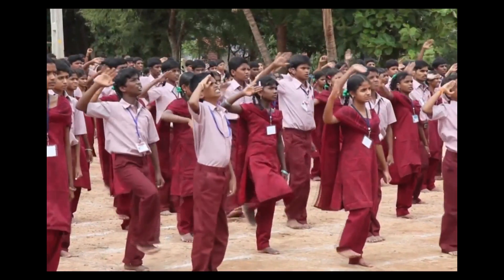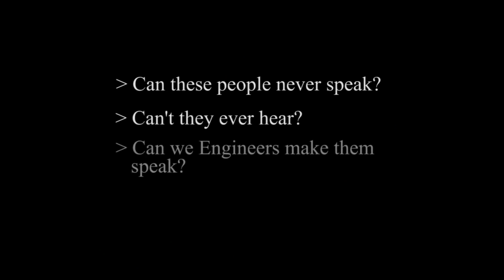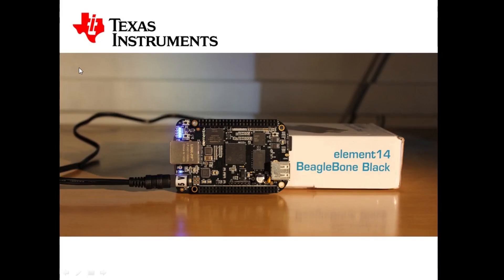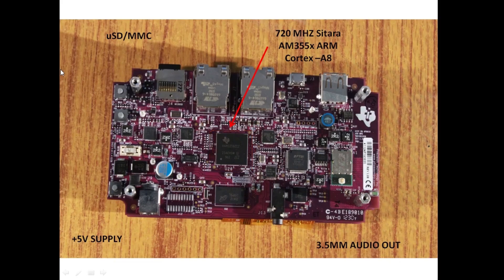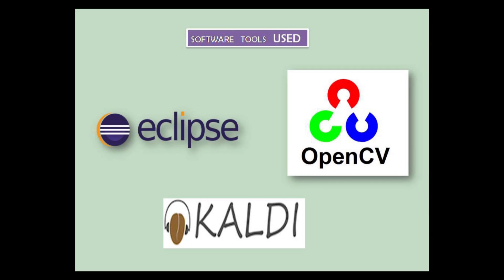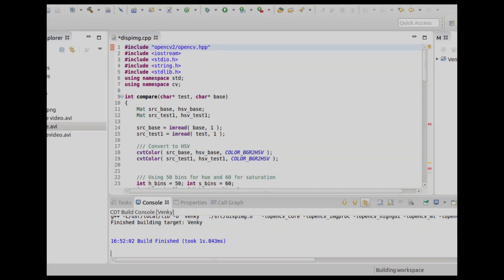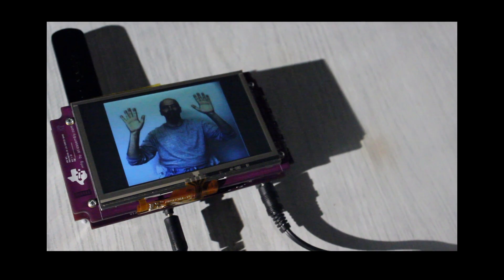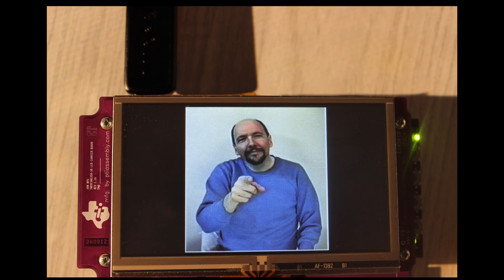TIIC IDC 2015 – Team 566 – INTELLIGENT INTERACTIVE SYSTEM FOR DEAF MUTE PEOPLE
We B.E.ECE pre-final year students of PSG College of Technology have developed  a Hand-Held device for two way communication between the Deaf-Mute people and the Normal people.